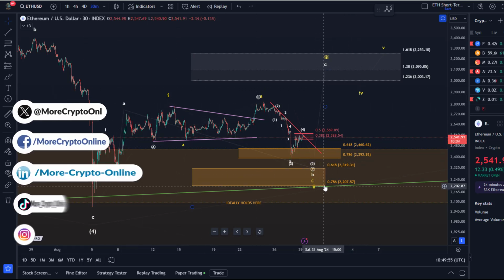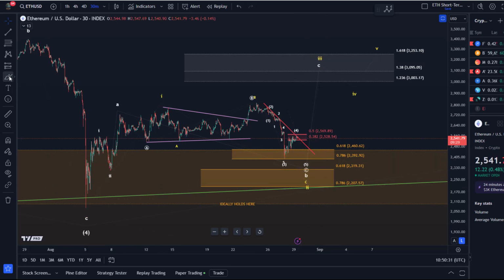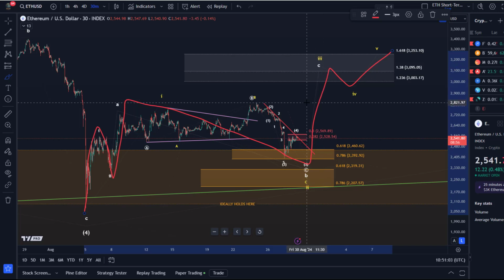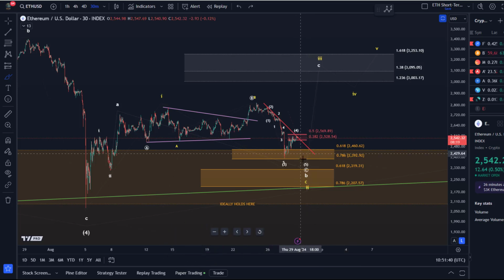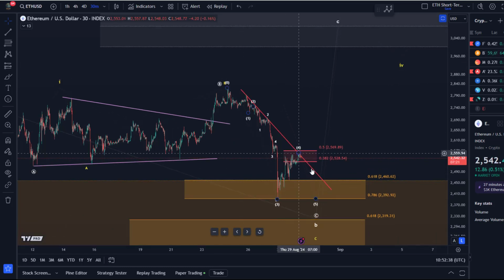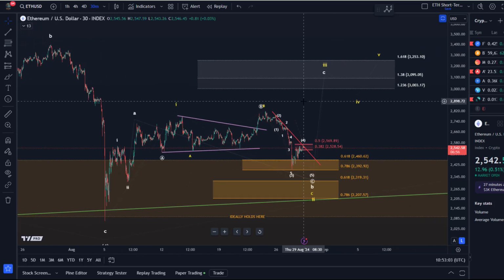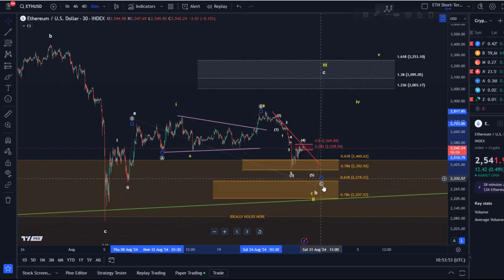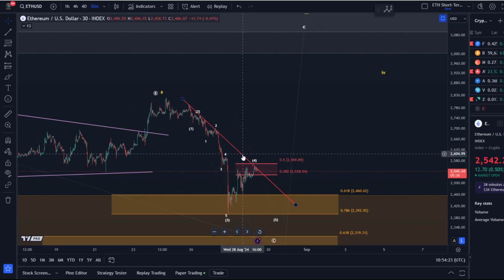Ethereum Support and Resistance Levels: Latest Elliott Wave Forecast for ETH and Microstructure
👉 Trade on Coinbase:
Receive $10 in BTC (see terms on website):

👉 Trade on Kucoin:
Receive a 20% fee discount:

👉 Trade with Trading212:
Receive shares worth up to $100: